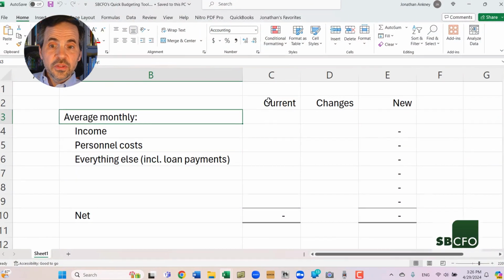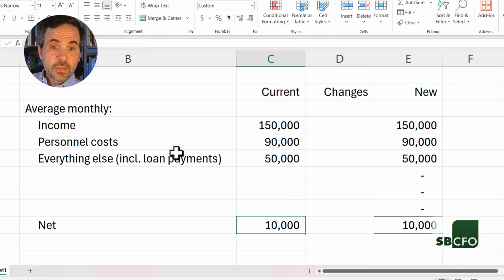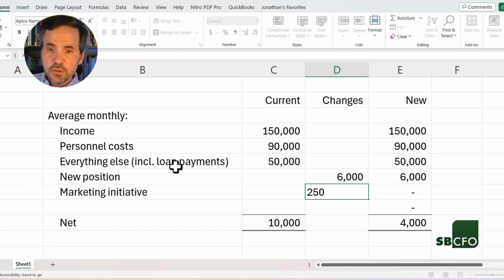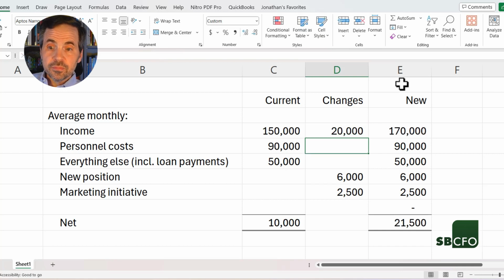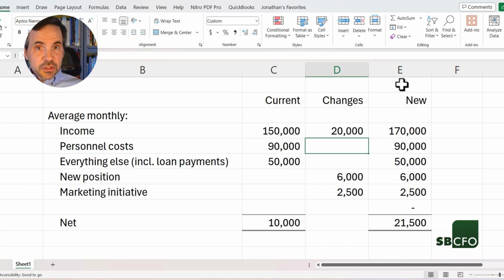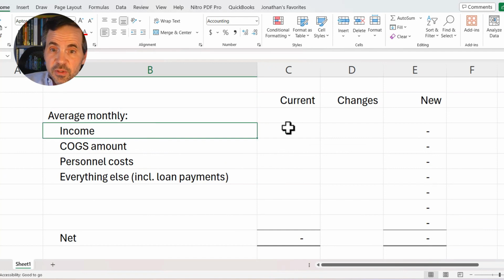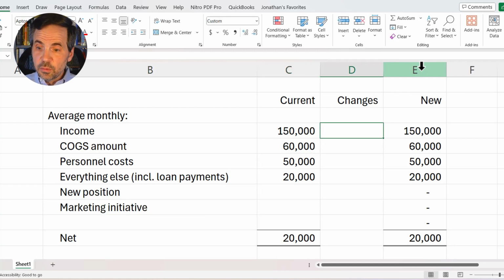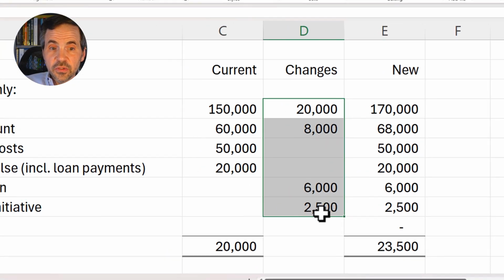Quick Budgeting Tool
In this video, I demonstrate an easy-to-use tool designed to help you independently analyze your financial data and consider potential changes, such as new hires or marketing campaigns, and their effects on net profit. By focusing on average monthly income, payroll, and expenses, the tool simplifies complex financial planning, enabling swift and informed business decisions.